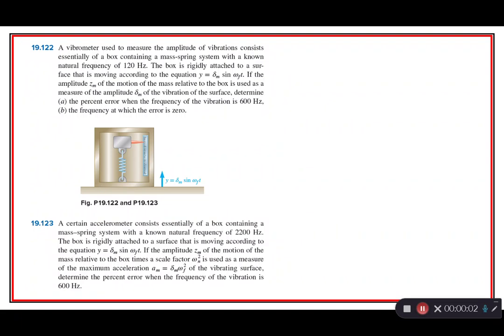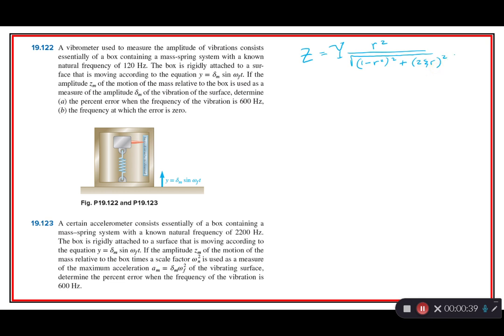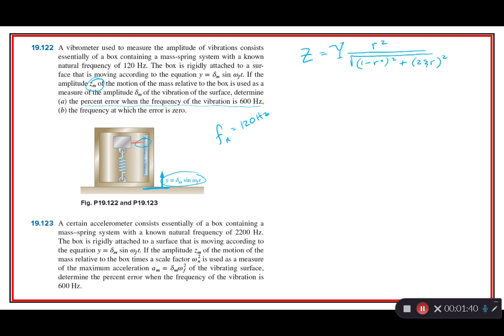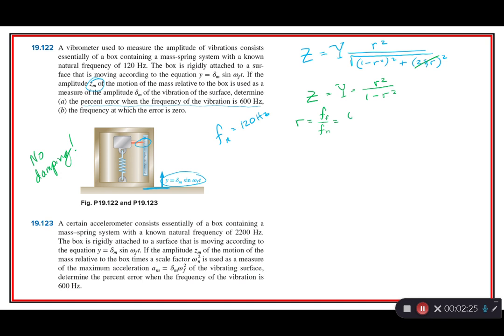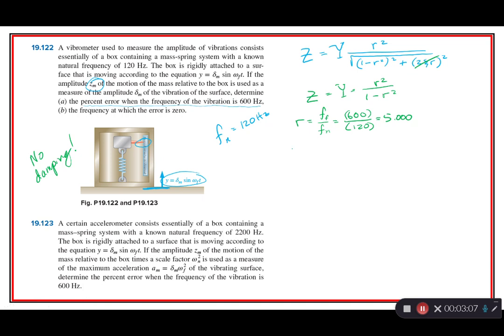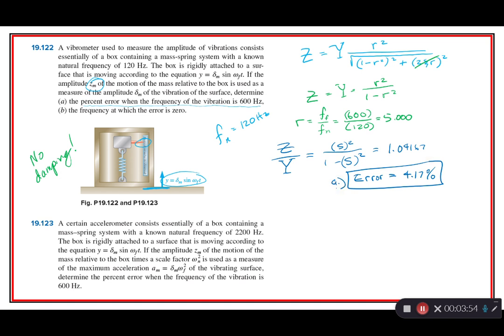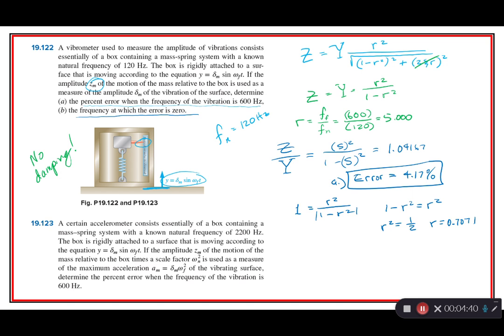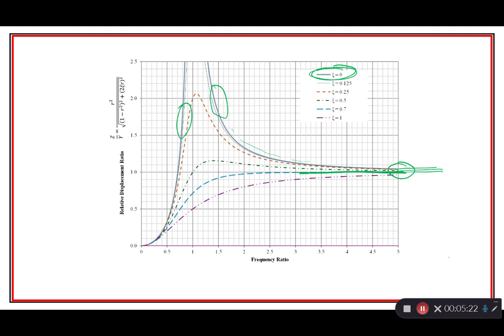F24 ME350 Vibrations I with Applications Week 11 Video 3 Vibration Measurement Example 2